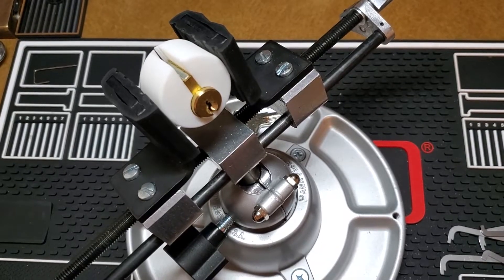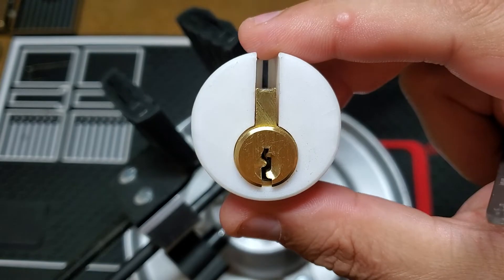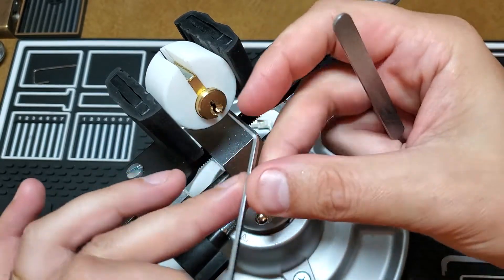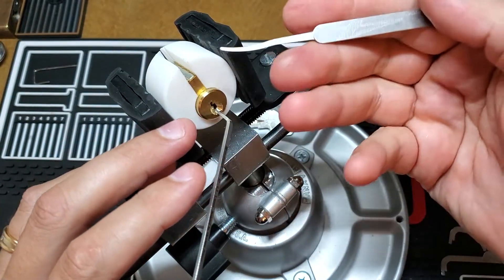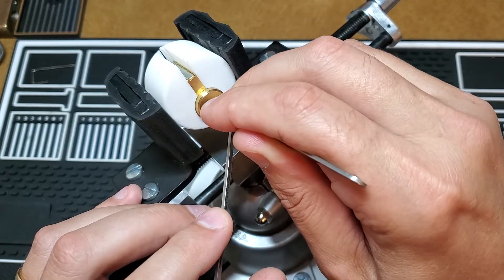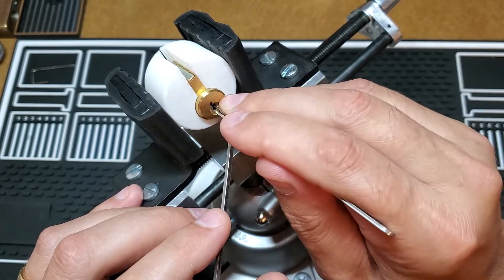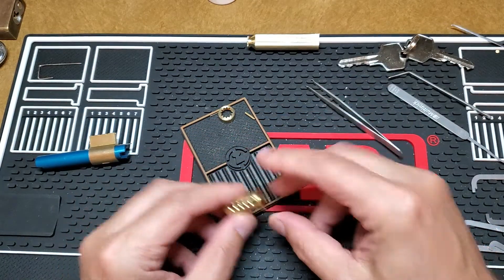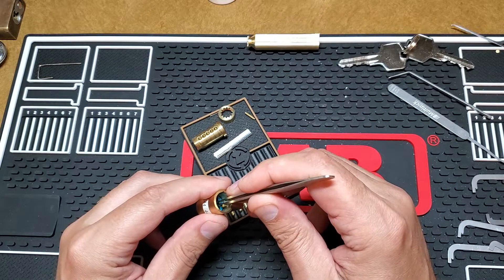[0053] Giveaway Entry for nickspicks100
Check out Nick's channel!